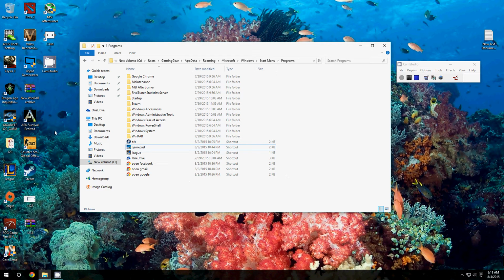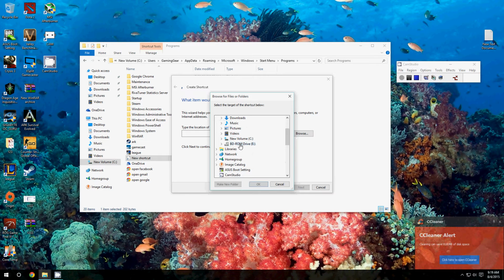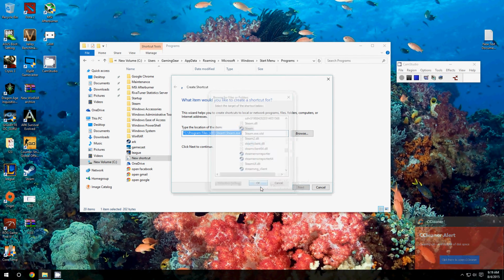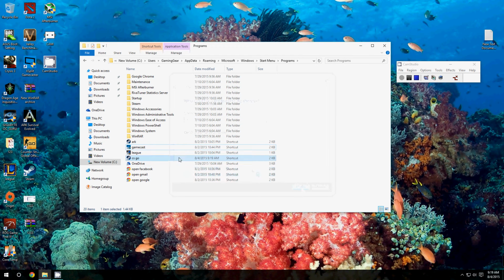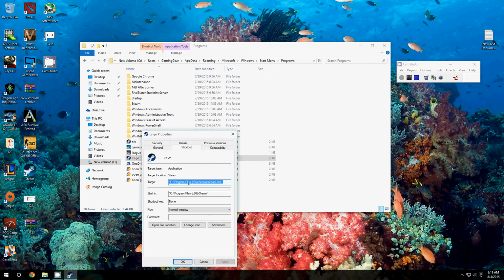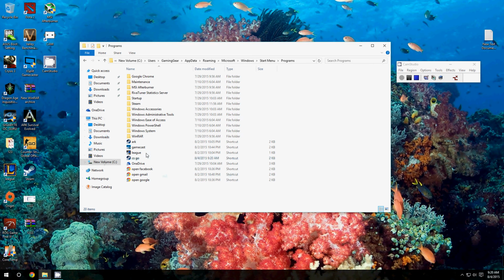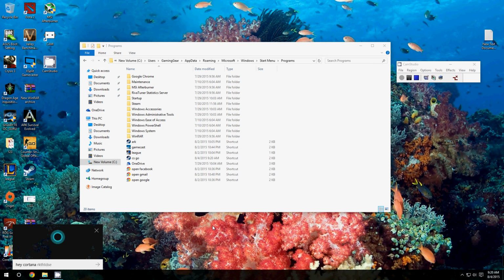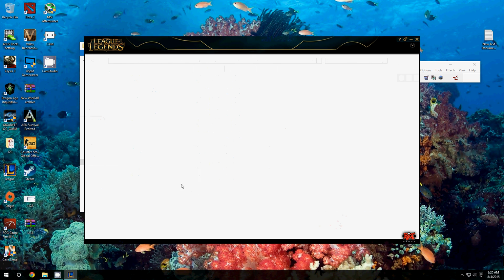Use Cortana to Open Games and Programs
It's fast and easy.
Once you have enabled Cortana's voice activation you might want to expand the ability of this digital assistant beyond the basic MS things.

the path for folder
OS drive (usually C:)\Users\YourUserFolder\AppData\Roaming\Microsoft\Windows\Start Menu\Programs

the additional rule for steam games
" -applaunch"

To add any regular programs like gamecaster or league of legends you just copy the shortcut in the start folder and rename it as you like.